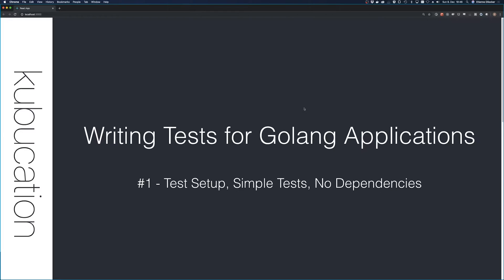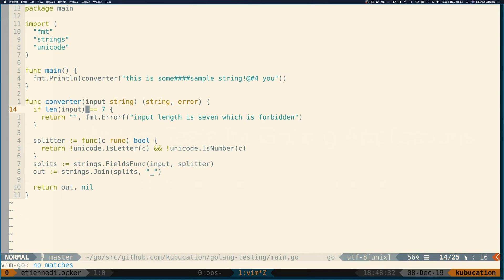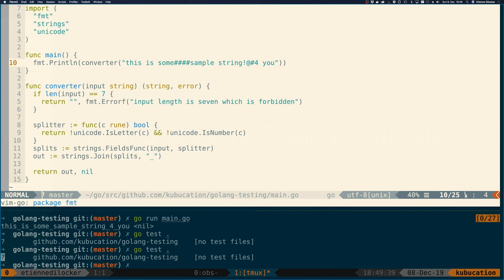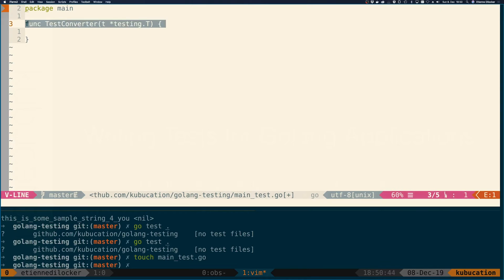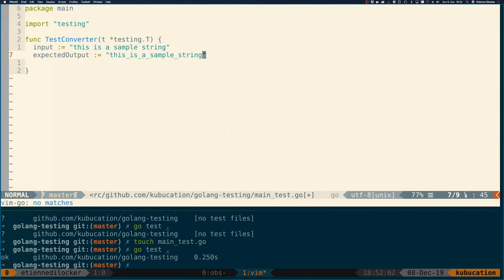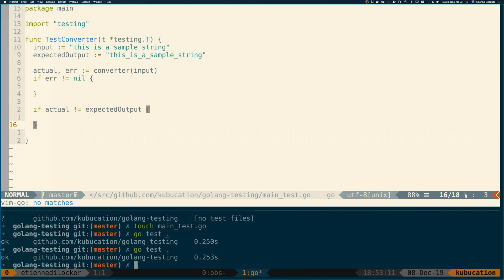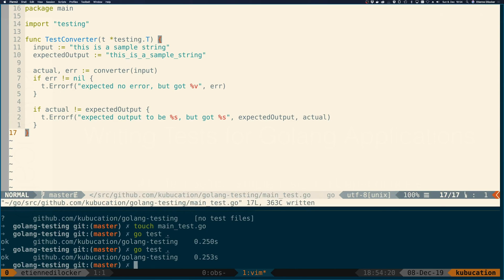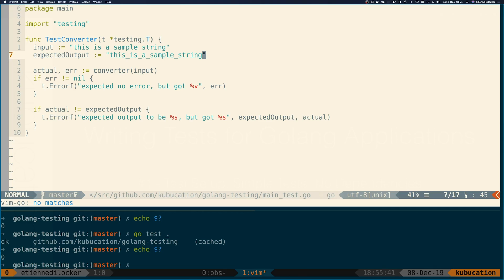Test Setup & Write your first test in Golang | Go Tests #1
New to Golang, but not sure how to get started writing proper unit tests? Or do you simply want to catch up on the possibilities and best practices of tests in Golang? The opinionated language brings a lot of test equipment with it making it very easy for you to write fast and efficient tests. In this first video of the series we're creating a test file and writing our first test.